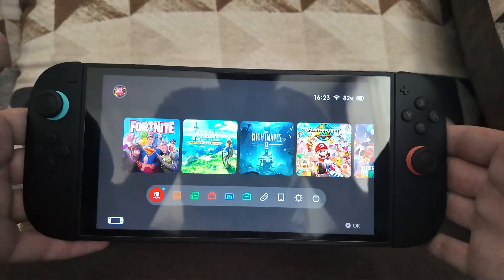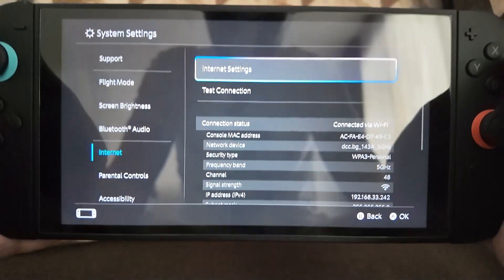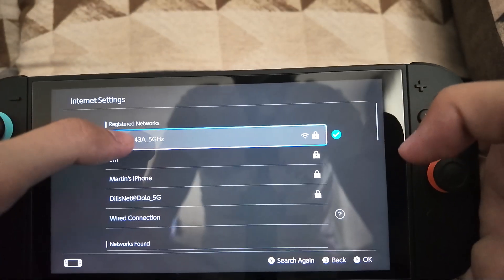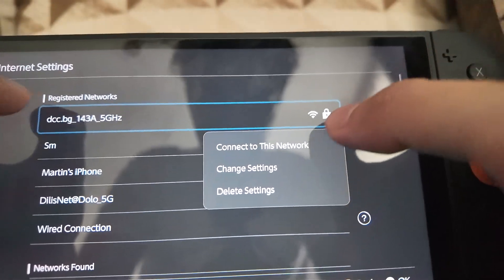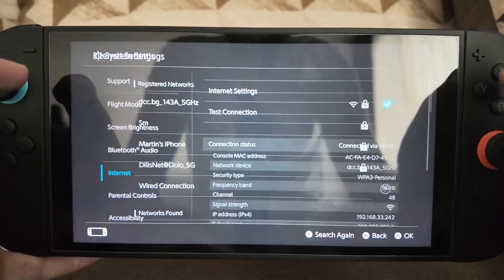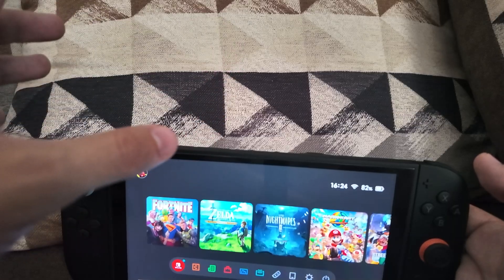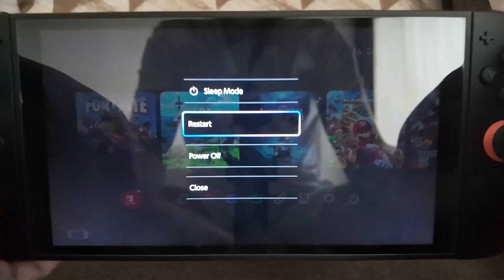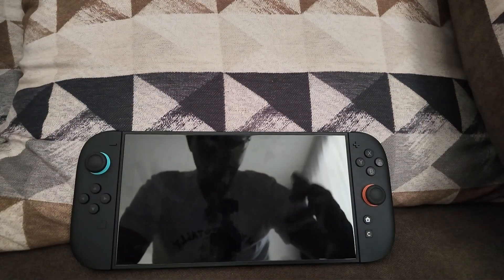How To Fix Nintendo Switch 2 Not Connecting To Wifi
In this video I show you how to fix Nintendo Switch 2 not connecting to WIFI. If you want to learn why your wifi internet connection is not working on the Switch 2 then this is the tutorial for you.